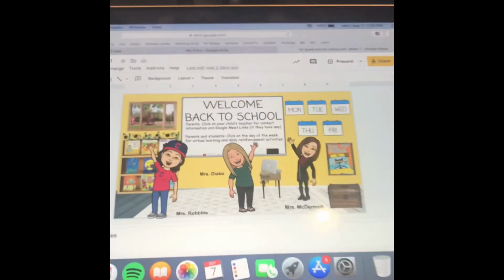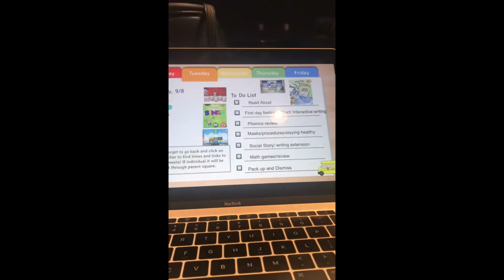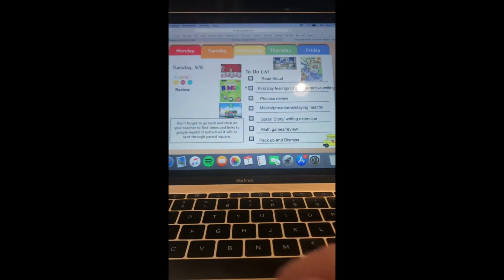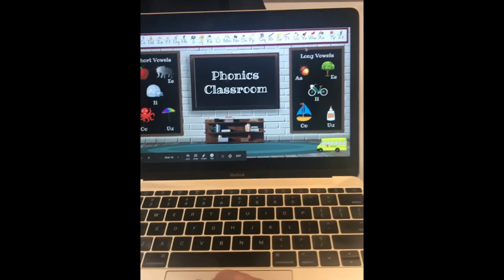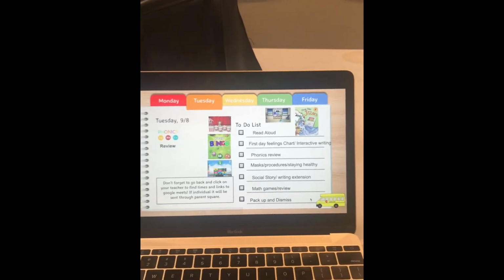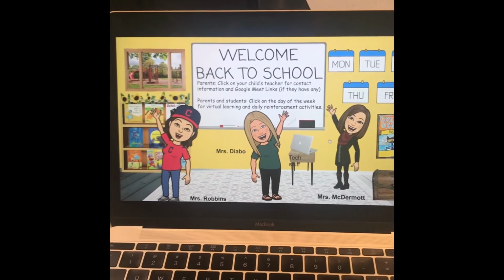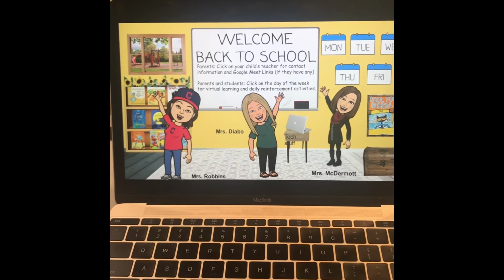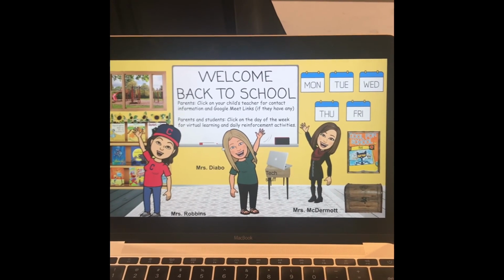Bitmoji TEAM classroom...because team work makes us not work weekends🤣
Setting up a bitmoji team classroom!